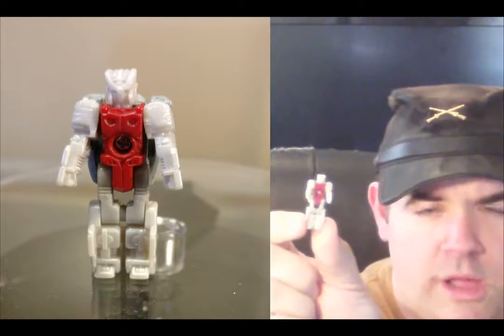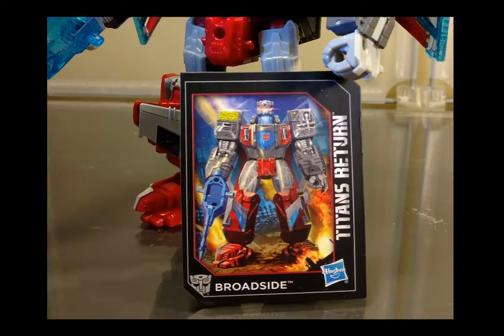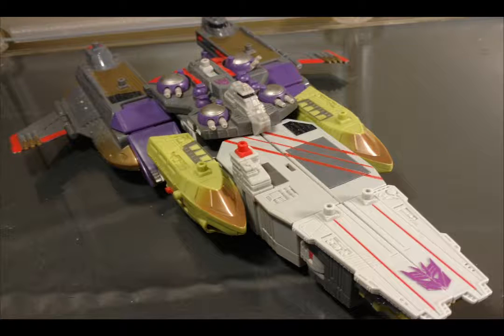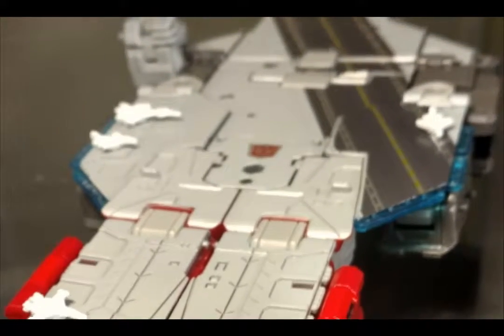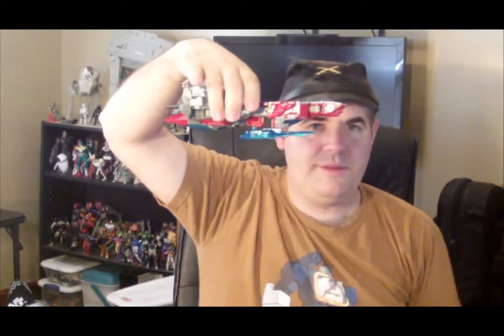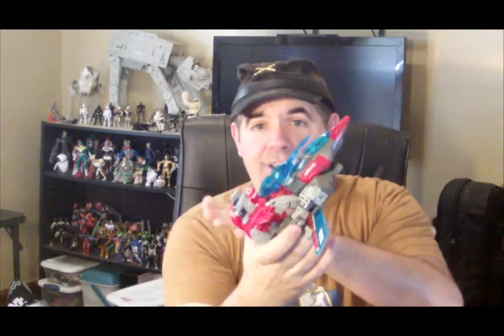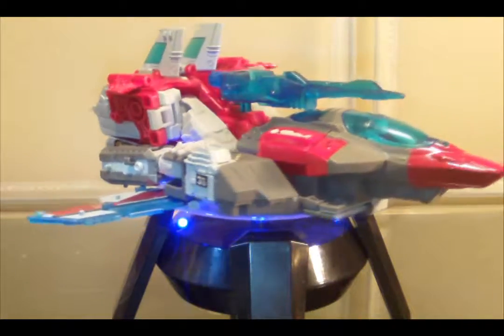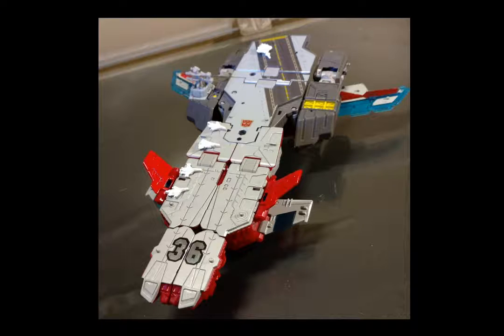Transformers Titans Return Broadside toy review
Hi everyone, it's Jim Classic again, and I present you today's video.
Broadside, the Autobot triple changer gets the Titans Return treatment.

Also please be sure to check out my my toy blog on TUMBLR

AND my other TUMBLR which has a lot of my art work on it.